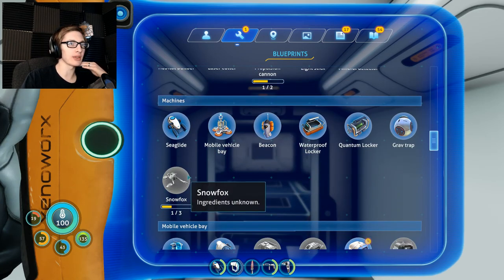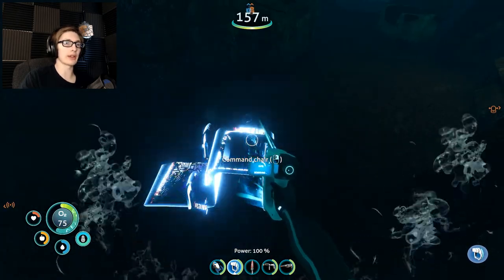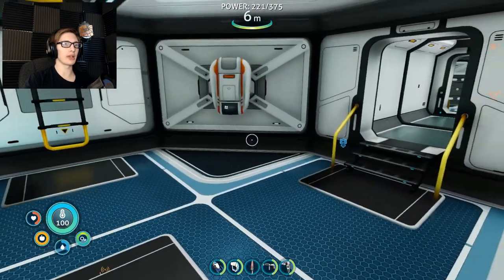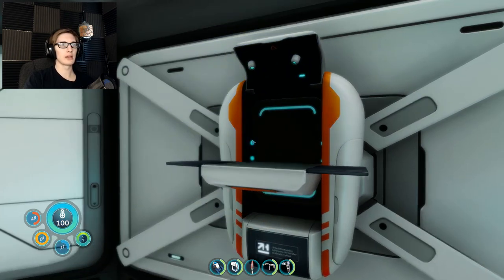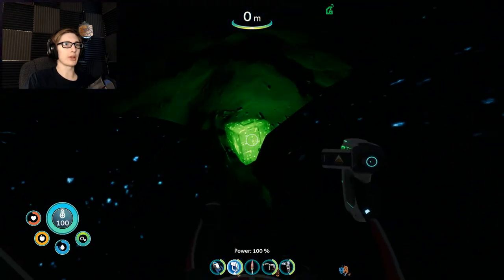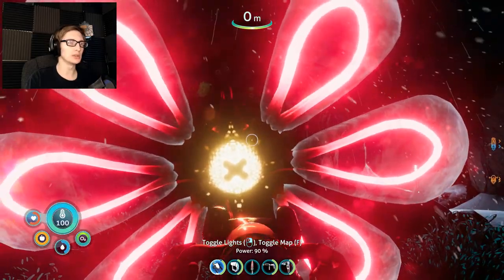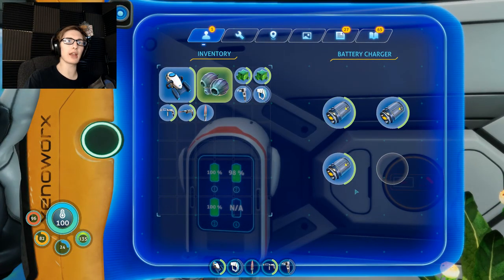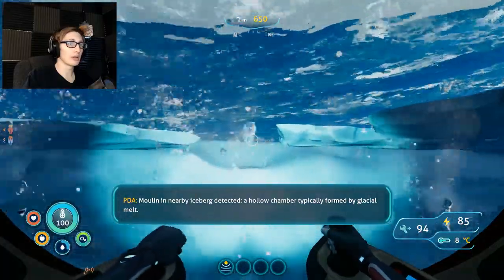JAM THAT SIGNAL - Subnautica: Below Zero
{PT 10}
Well, that's a thing we have to do. Damn that Alterra.